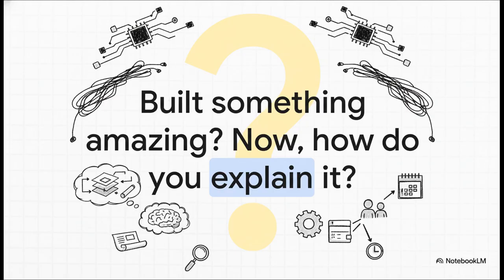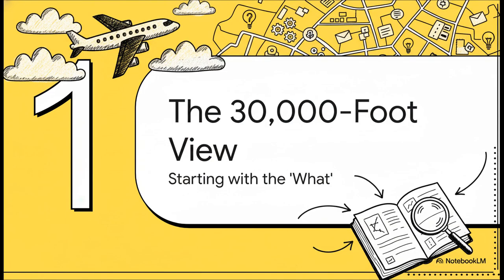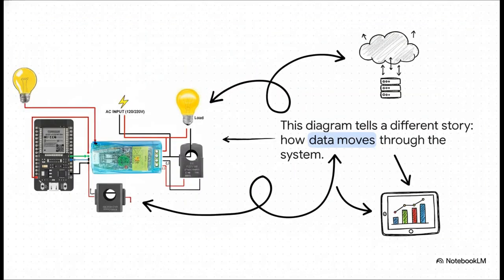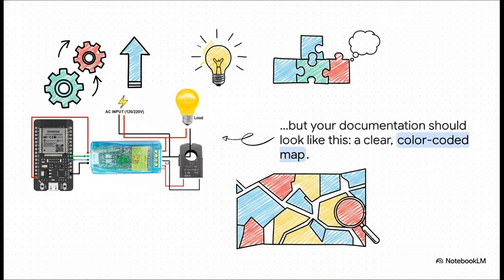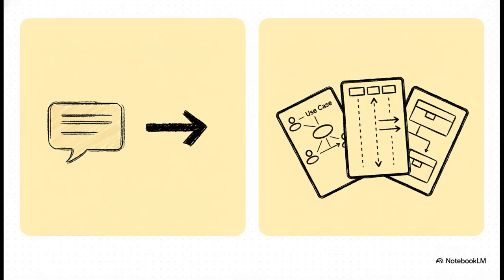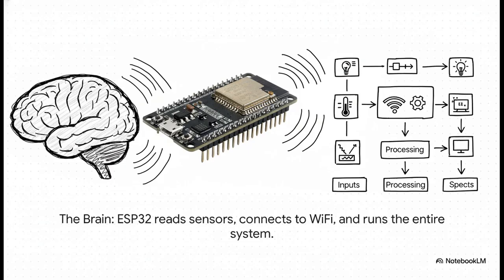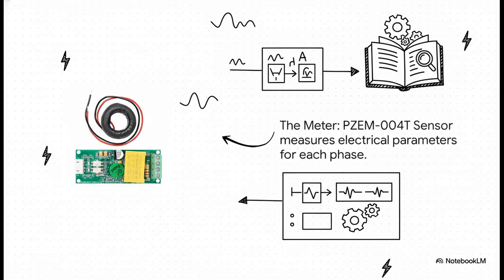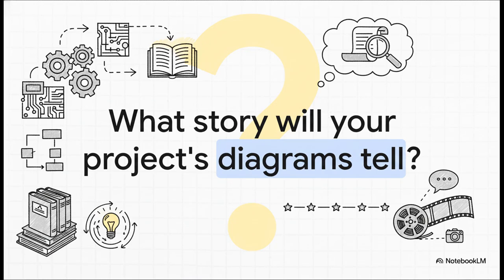A Visual Encyclopedia for Your Tech Project